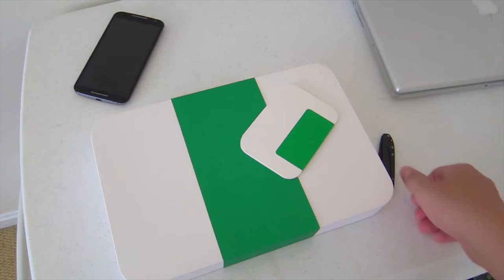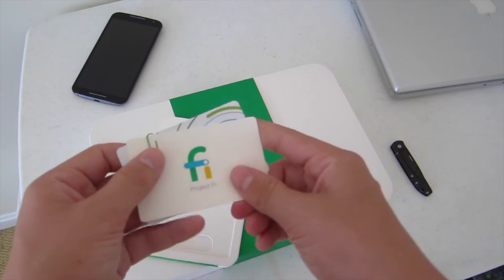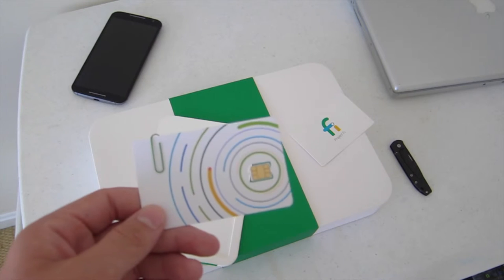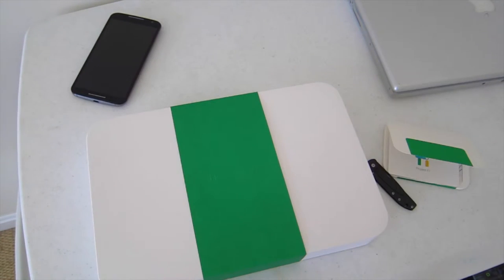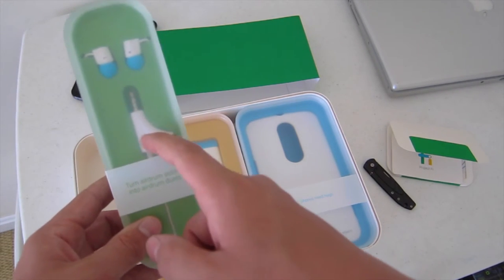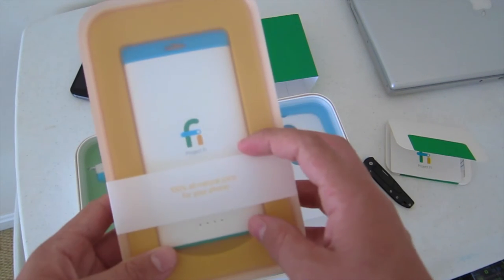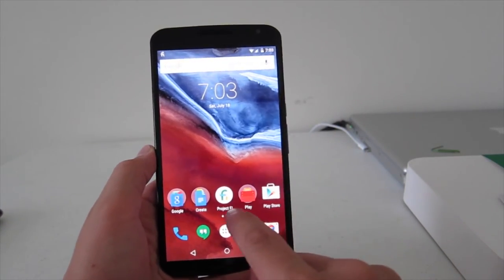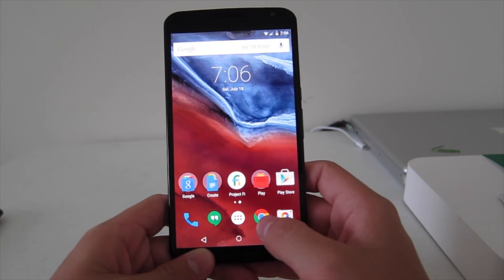Project Fi Unboxing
Googles take on a wireless carrier.